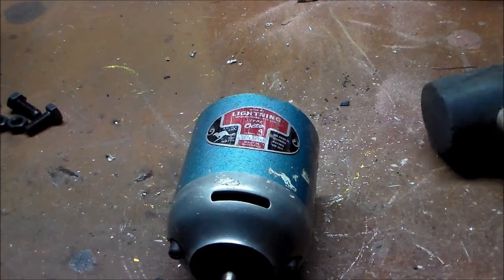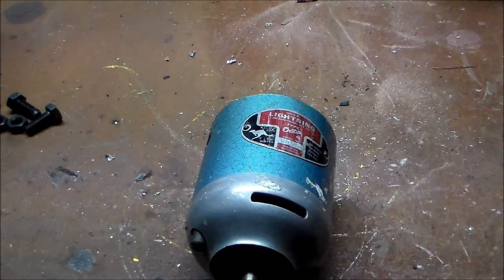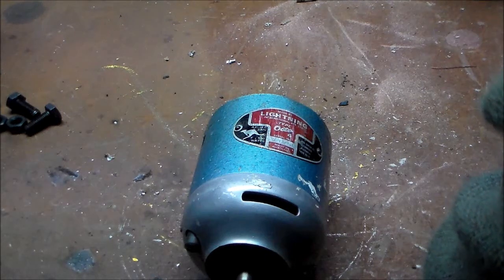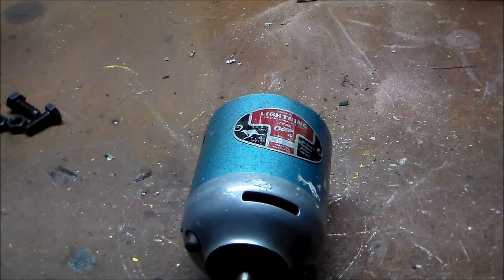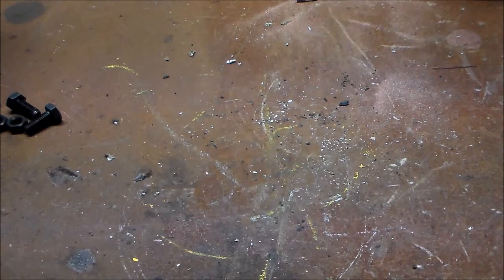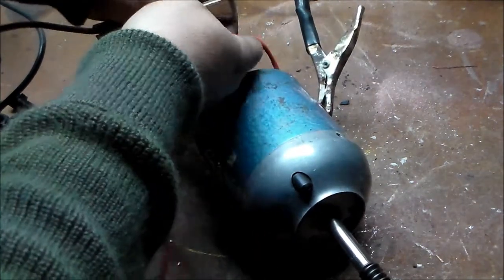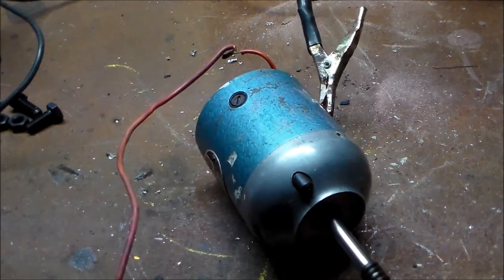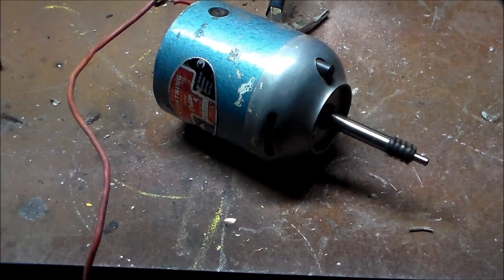Victorian made Universal Motor, Shout to Aussie50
230V AC/DC 130W Universal motor ranting and running on 24v DC!